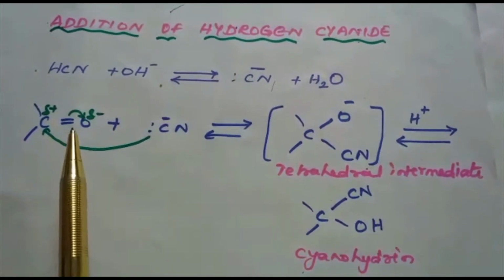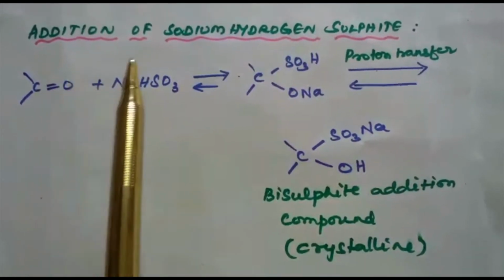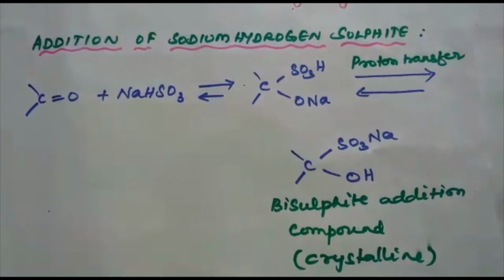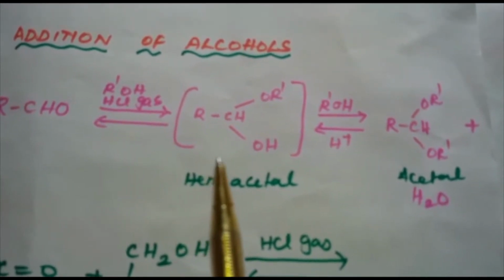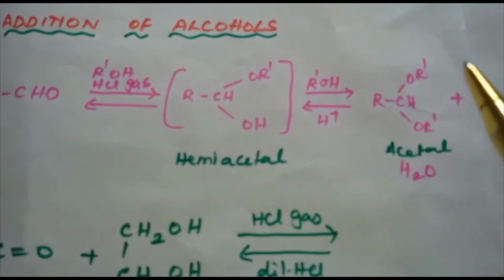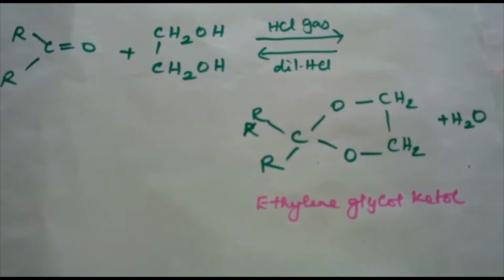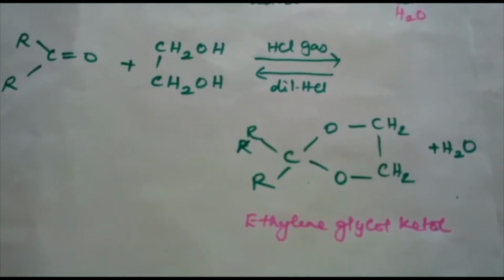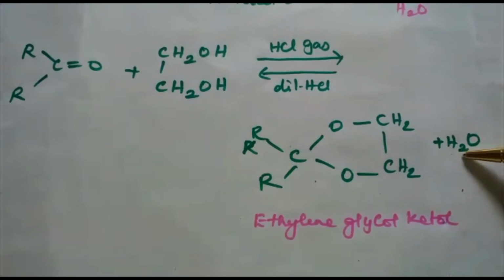Nucleophilic Addition Reactions of Aldehydes and Ketones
Addition of Hydrogen Cyanide
Addition of Sodium Hydrogen Sulphate
Addition of Alcohols
Class 12
NCERT